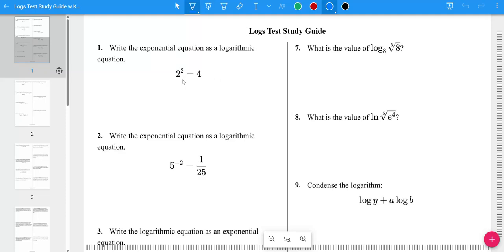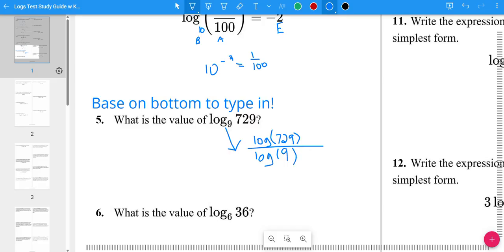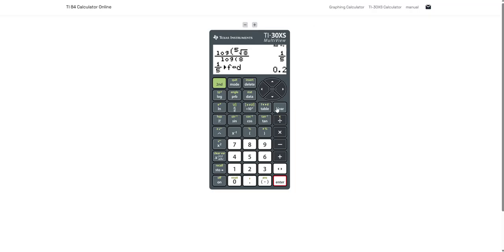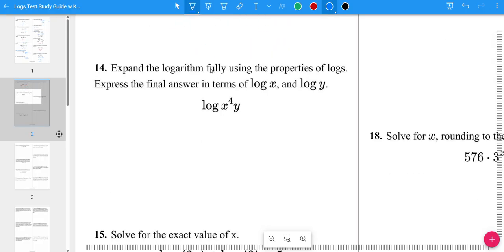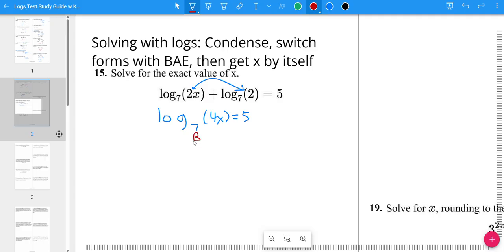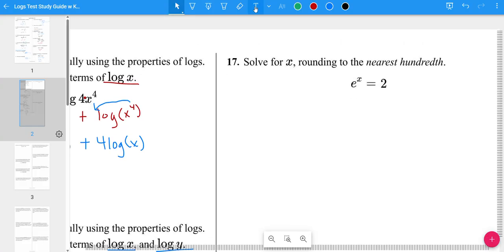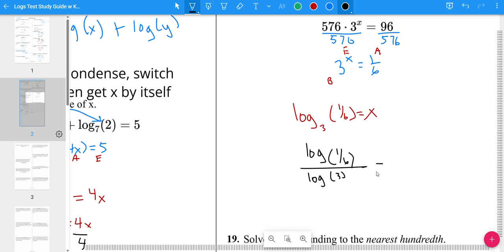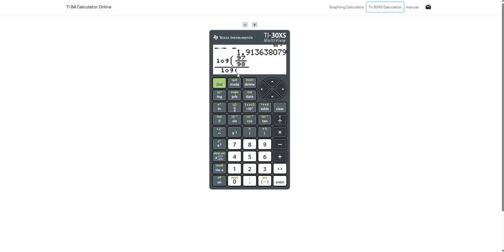Advanced Topics Logs Test Review #1-20 (Fall 2025)